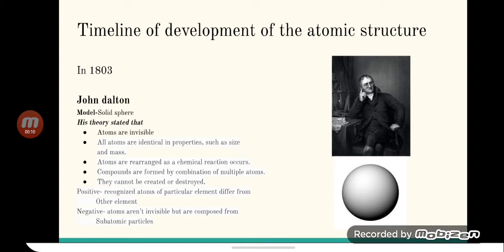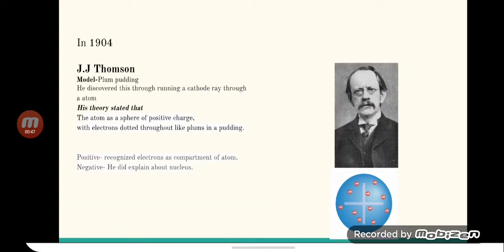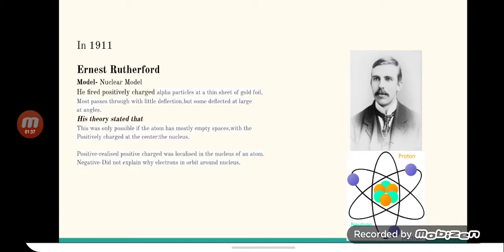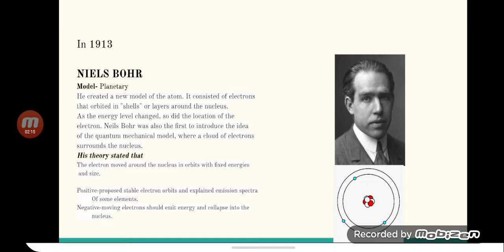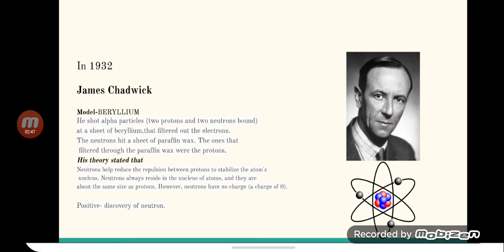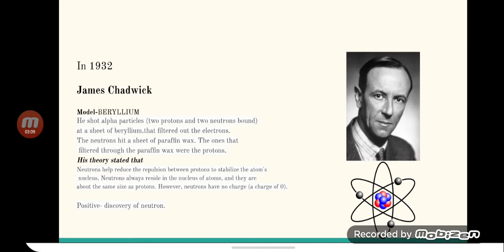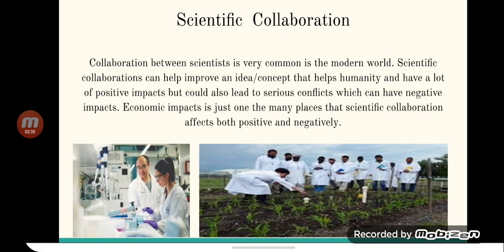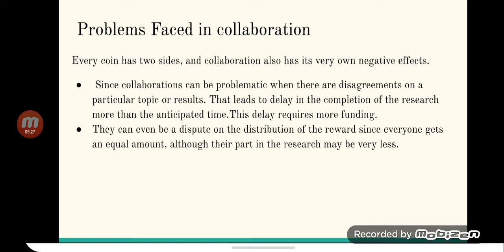Chemistry Summative - by Shravanth